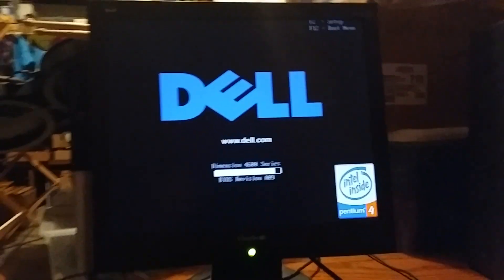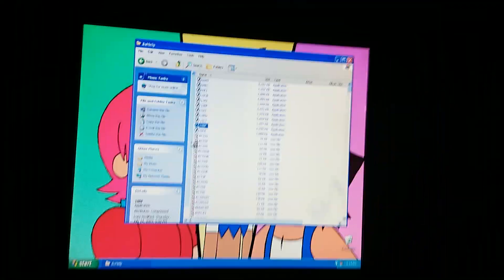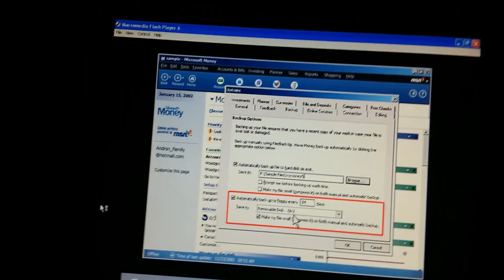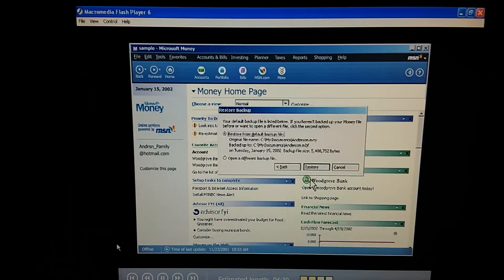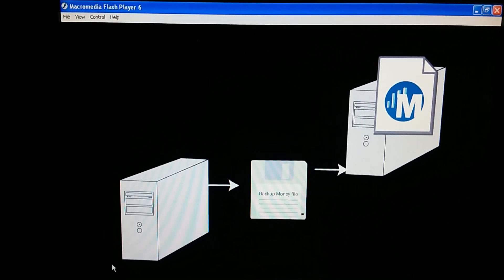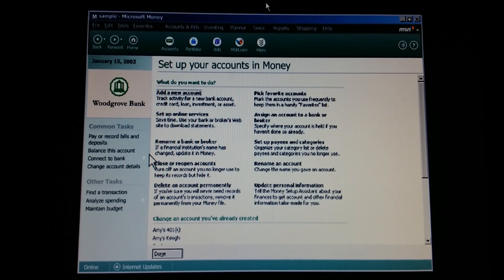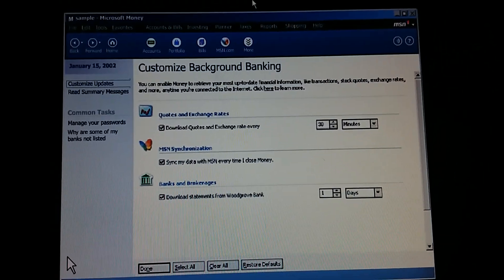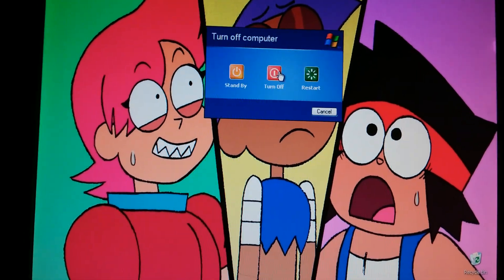Windows XP on the Dell Dimension 4600 (2020 edition) Part 10 - Work with Backup Files & Bank Online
As the walkthrough continues, we conclude watching the Microsoft Money 2004 tutorials.